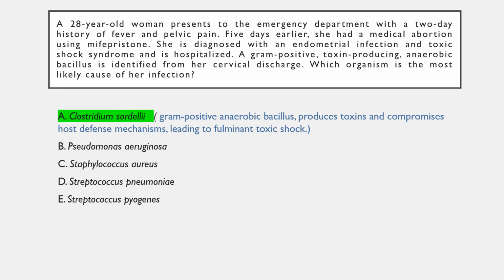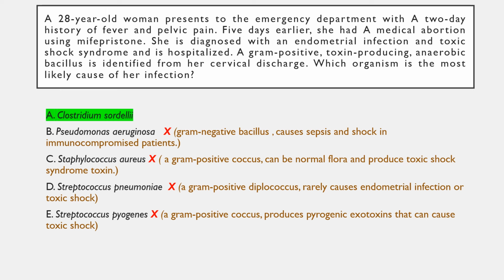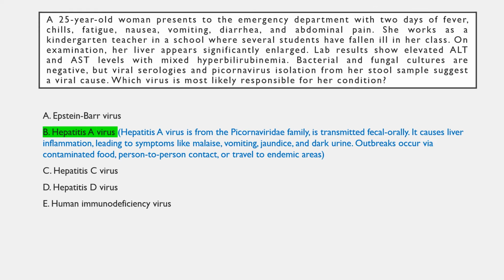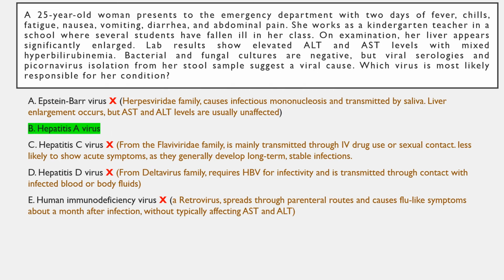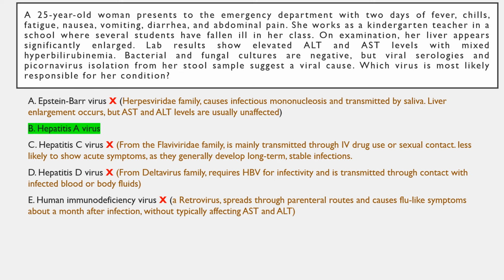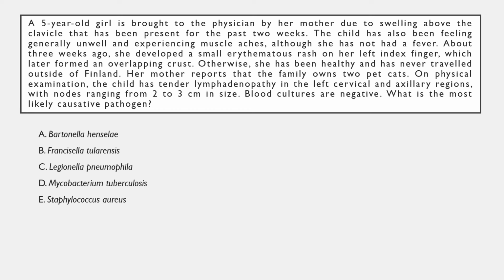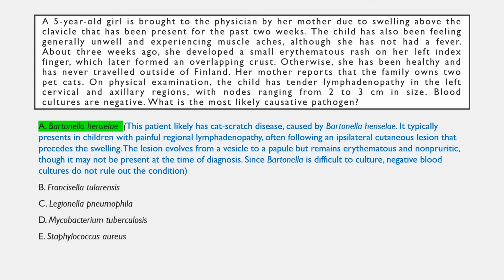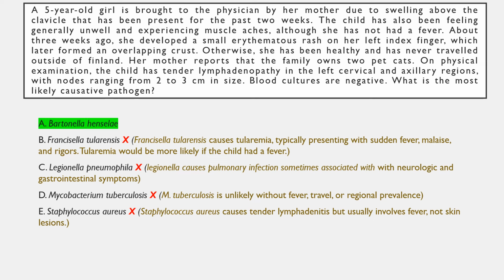Microbiology Part 2 Questions and Answers with Rationale/ USMLE Step 1